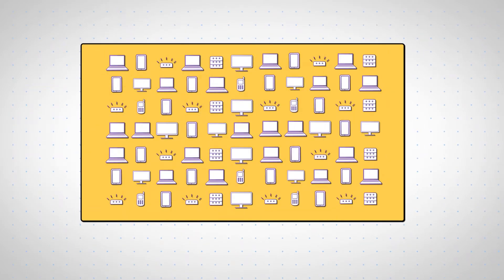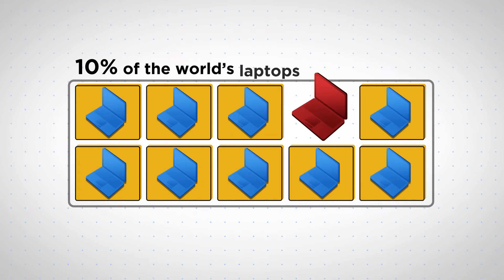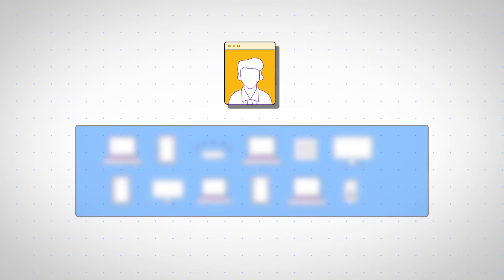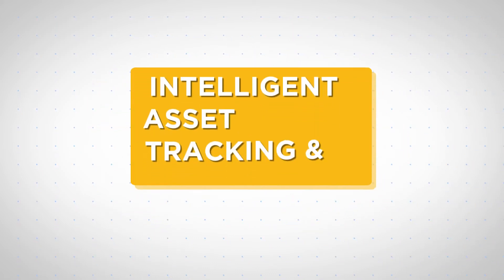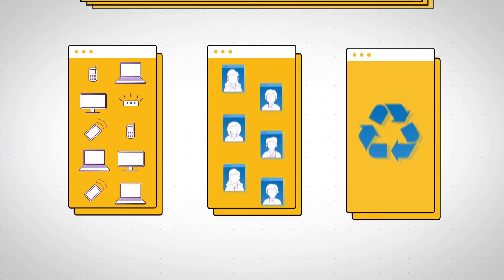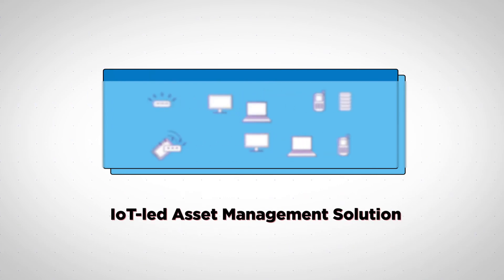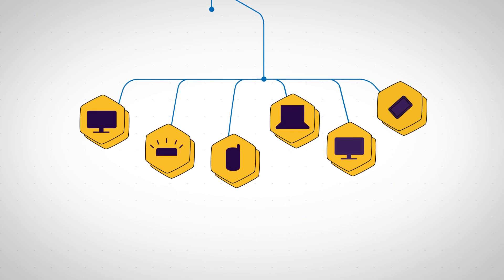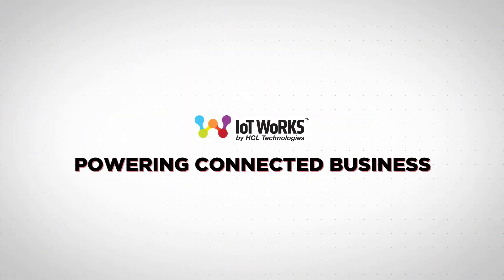Intelligent Asset Tracking and Management (IATM) by IoT WoRKSᵀᴹ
The IATM solution by HCL IoT WoRKSᵀᴹ enables you to optimize your asset and inventory spending by monitoring and managing enterprise assets (both IT assets as well as other critical and strategic equipment) across the entire device life cycle, right from the acquisition to the retirement of the assets.

IATM uses a range of tracking technologies to monitor real-time locations of the devices as they move across premises, as well as their statuses and usage—helping prevent losses due to misplacement and pilferage. IATM is automated, therefore, it saves costs in the form of human efforts and possible inaccuracies.

IATM is helping transform the asset management space for next-gen enterprises.